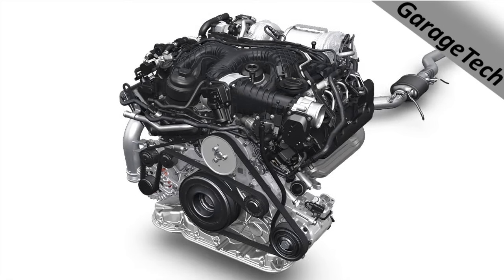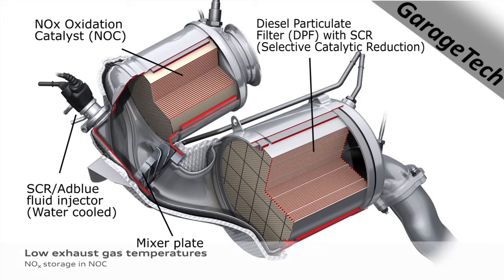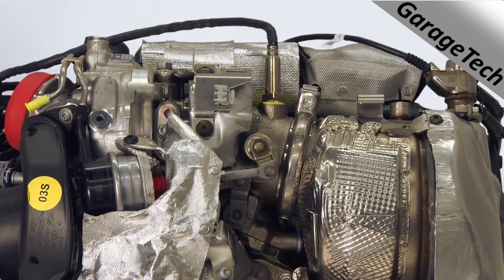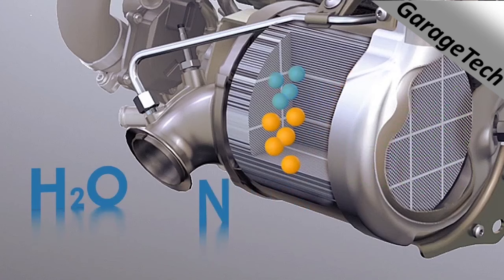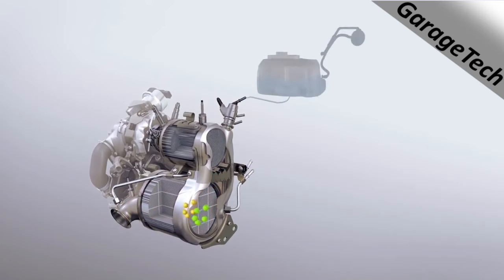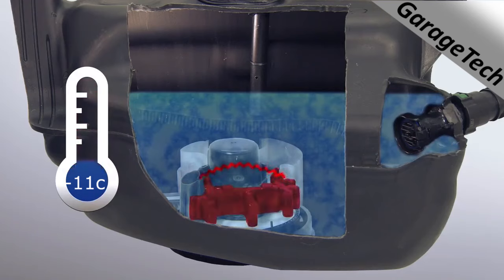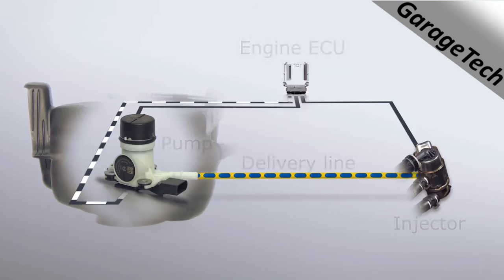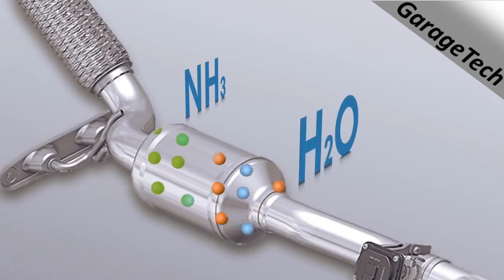How does the Adblue SCR DEF system work? Explained Diesel Exhaust Fluid Selective Catalyst Reduction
The Adblue or Selective Catalyst Reduction (SCR) system is a solution for the exhaust gas aftertreatment used to reduce the NOx within the exhaust gas emissions.

For this purpose a specified amount of (Adblue) or Diesel Exhaust Fluid (DEF) is injected into the gas inlets of the Diesel Particulate Filter (DPF) and the SCR catalytic converter. The injected DEF into the exhaust system is converted to ammonia (NH3) and carbon dioxide (CO2). The resulting ammonia (NH3) is used within a special catalyst in the exhaust stream. The resulting reaction converts the unwanted NOx into harmless nitrogen (N2) and water (H2O) vapor.

The SCR system is equipped with LNT catalytic converter and DPF assembly is located in the downpipe from the turbocharger. An additional SCR catalytic converter is located in the exhaust center section.

The DEF is a pure, odorless, colorless, synthetically manufactured, aqueous solution. The DEF is used for the aftertreatment of exhaust gases in the DPF and the SCR catalytic converter.

The SCR catalytic converter can be contaminated by low quantities of metals and thus the quality of the DEF is held to closely controlled standards. The DEF cannot be substituted or diluted with any other fluid.

The diesel exhaust fluid is not categorized as a dangerous substance, because
·        The DEF is non-flammable
·        The DEF is non-toxic
·        There is no danger in the event of spills.

The DEF can be stored on board vehicles, despite the limitation that it crystallizes at temperatures below -11°C (12°F).

In Europe, DEF is also known as AdBlue®, the fluid is specified by ISO22241.

The DEF tank is blow moulded from High Density Polyethylene (HDPE). The DEF tank unit contains the DEF module. The DEF tank includes a 12% unusable volume to protect the internal components because of fluid expansion under freezing conditions.

If the ambient temperature falls below -11°C (12°F), the DEF will freeze in the DEF tank and this will provide difficulty with the refill procedure. In order to thaw the DEF in the DEF tank, place the vehicle in a warm place for 2 hours before refilling the DEF.

The DEF level sensor is an ultrasonic device, which sends the DEF level value to the Powertrain Control Module (PCM) through Pulse Width Modulated (PWM) signals. The ultrasonic cone angle is 10° and the readings are most accurate when the vehicle is stationary and on level ground.

The heater element is a Positive Temperature Coefficient (PTC) type heater, which provides safe operation to the system. Increased heater element temperature results in decreased current drawn from the DEF heater control module, which actuates the power supply of the heater element. Under normal operation the maximum current is 6A.

The DEF injection pump is an assembly of 2 solenoid pumps, located in the DEF tank module. The pressure pump provides 6.5 bar (94.3 psi) operating pressure. The 6.5 bar (94.3 psi) pressure is required to maintain the complete DEF atomization in the exhaust gas. The purge pump purges the DEF from the DEF line at engine shutdown to prevent freezing in the DEF injector at low temperatures. The PCM controls the ground connection of the pumps individually.

The DEF line provides hydraulic connection between the DEF injection pump and the DEF injector. The DEF line is manufactured from a plastic material, which is specifically designed for use with DEF. A copper based resistor wire is installed within the DEF line with an electrical connector. The resistor wire enables electrical heating of the DEF at low-ambient temperatures.

A pre DPF DEF injector is located on the top of the DPF. The DEF is injected vertically to the exhaust gas flow direction. The mixer plate and the high exhaust gas speed provide the DEF is mixed well and distributed evenly within the exhaust gas. The DEF injector consists of an injector and a liquid cooled housing. The liquid cooled housing connects to the engine cooling system to protects the injector from overheating.

The DEF injectors works at high pressures to obtain the complete atomization of the injected DEF. This provides the SCR catalytic converter is working to its optimum performance. The PCM controls the DEF injector with PWM signals.

The DEF heater control module has hardwired connections to the DEF tank module and the DEF line heater element. If the ambient air temperature is below -7°C (19.4°F) the PCM switches on the DEF heater control module through the private CAN bus.